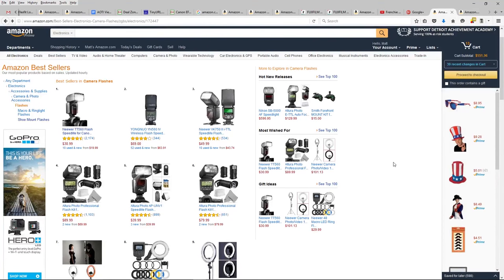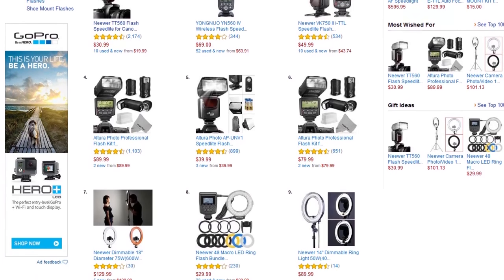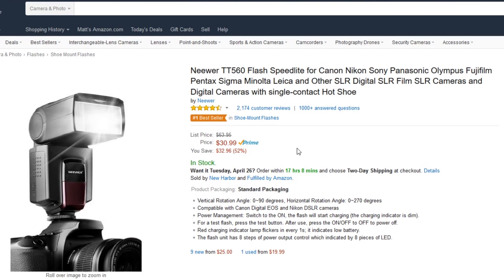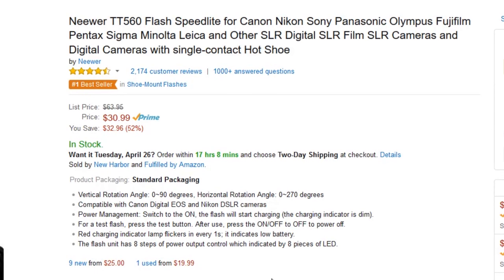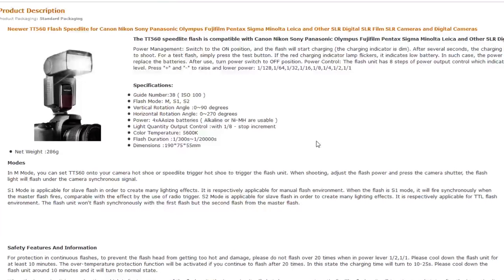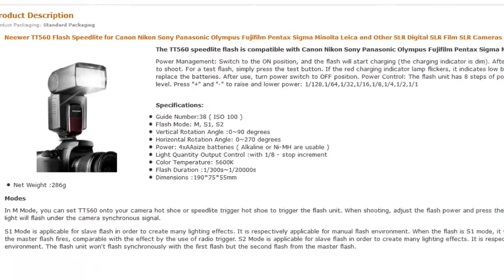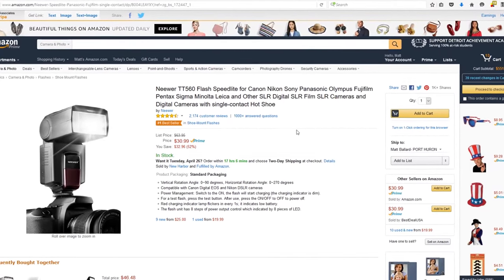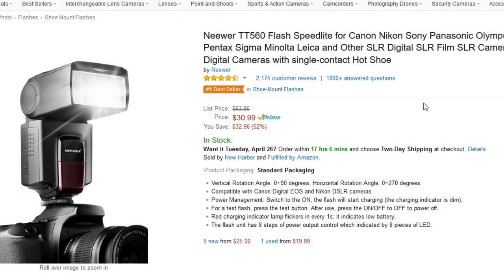#1 BEST SELLING Speedlight Flash on Amazon is ONLY $31 (Fits Canon Nikon Sony Panasonic Fuji)